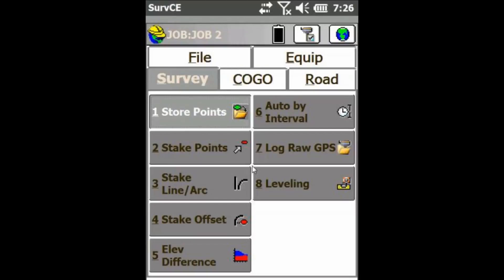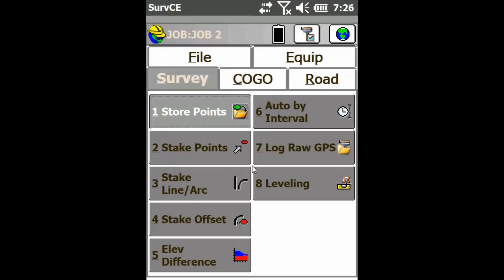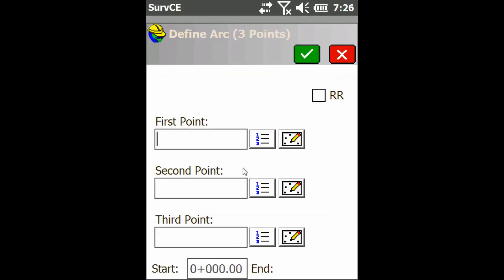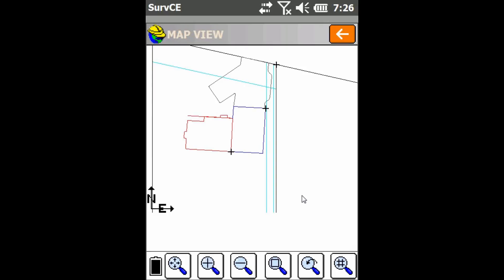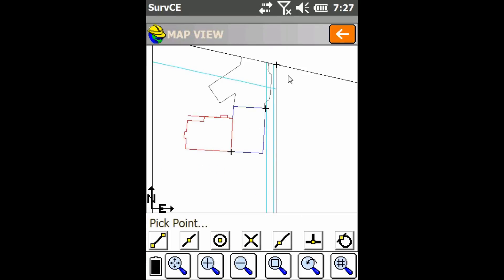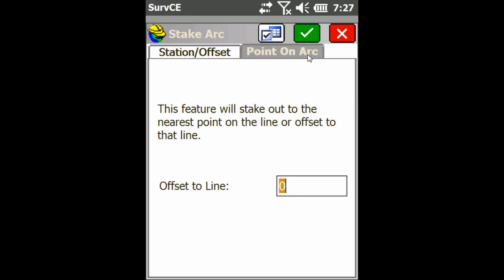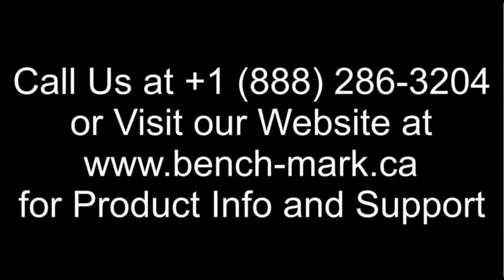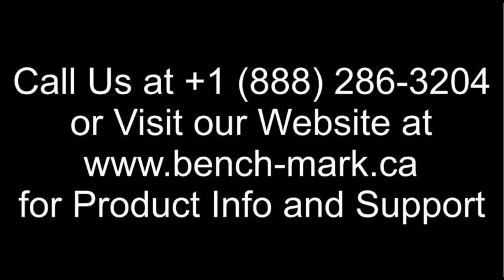Carlson SurvCE Tutorial: Staking Out Polyline in Define Arc 3 Points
In today's video David from bench-mark.ca shows you how to stake out a polyline created by a 3 point defined arc in Carlson SurvCE. This will allow you to quickly and easily create an arc within the SurvCE, and quickly be able to find that arc.